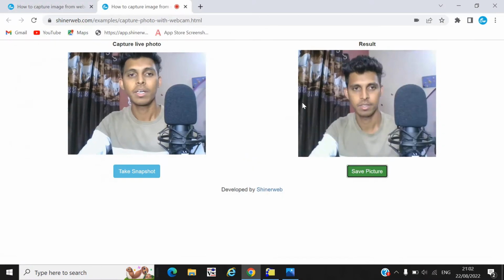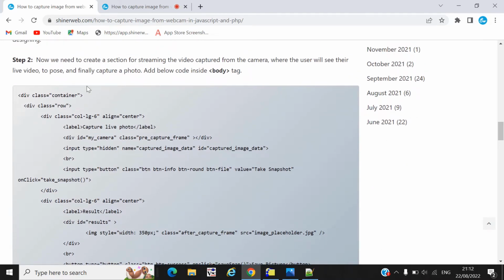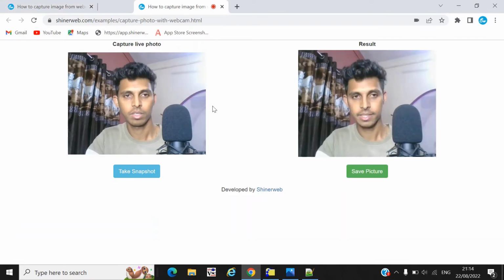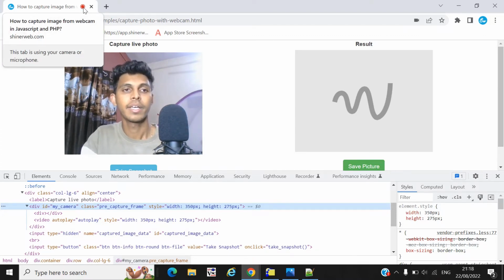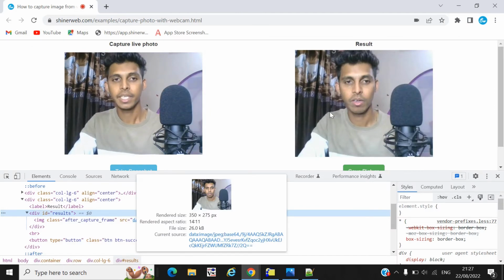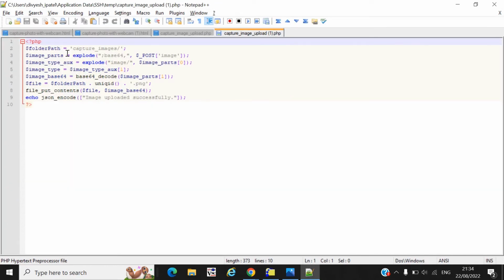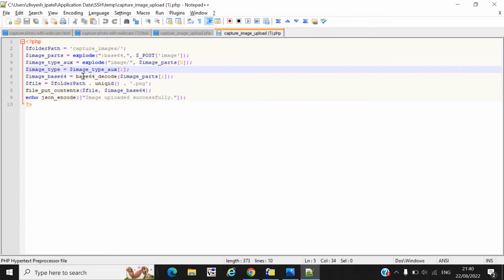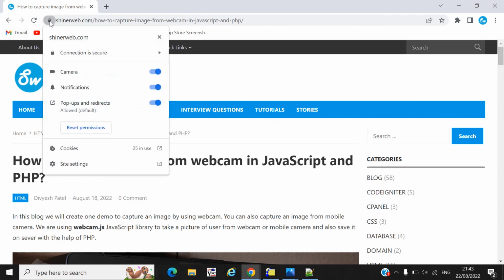How to capture image from Webcam in JavaScript and upload image on server by using PHP | Webcam.js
In this video we will create one demo to capture an image by using webcam. You can also capture an image from mobile camera. We are using webcam.js JavaScript library to take a picture of user from webcam or mobile camera and also save it on sever with the help of PHP. Enjoy!

Step 1: First you need to create one file like capture-photo-with-webcam.html.

In this file we include jquery.min.js and webcam.js javascript library which is needed to capture an image from webcam and mobile camera.

We also have include bootstrap.min.css and bootstrap.min.js because we are using bootstrap framework for web designing.

Step 2:  Now we need to create a section for streaming the video captured from the camera, where the user will see their live video, to pose, and finally capture a photo.

We create two button one is for Take Snapshot and another is Save Picture which is used for upload captured image upload on server.

Step 3: We need to configure some javascript code to capture image and save that image on server.

We need to create two functions take_snapshot() and saveSnap(). First function is used for capture an image and second function will be use for save or uploaded that captured image on server.

Step 4: Create one file capture_image_upload.php and write some php code to upload an image on server.

Step 5: Finally create one folder like capture_images where we will store all the captured images. Also set permission mode is 777 on the capture_images folder.

Note*: This demo will work in https domain or if you don’t have then it will be working in Mozilla Firefox browser.

0:00 Introduction
0:21 How capture image work?
1:31 Start coding
5:13 Configure JavaScript code
8:50 Upload image on server
14:18 Recap

//In this video we will cover all below questions:
👉 How to capture picture from Webcam?
👉 How to capture image from Webcam in JavaScript?
👉 How to use Webcam JS?
👉 How do I capture an image in html5?
👉 Capture image from webcam javascript
👉 Capture image using webcam and save to database in javascript
👉 Html5 capture image from camera
👉 Capture image from webcam html
👉 Capture image from webcam python
👉 Capture image using webcam and save to database in php and html5 source code
👉 jQuery mobile camera capture example

//About us:
Here we’re provides technical solutions related website development and mobile app development. We are highly updating people using our channel with current affairs, social news, political news  and with the new features of updated applications. Here you will get chance to connect yourself with digital world.